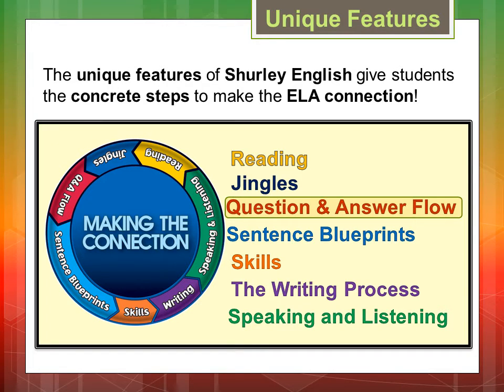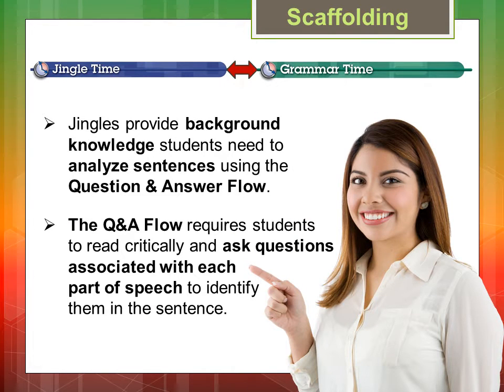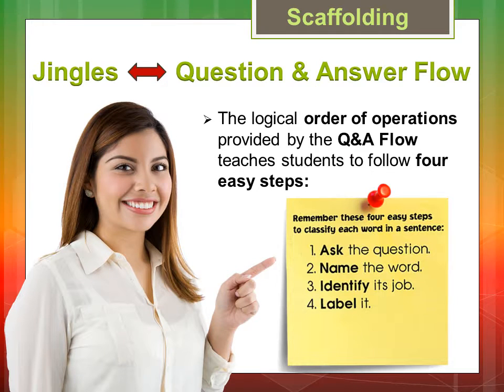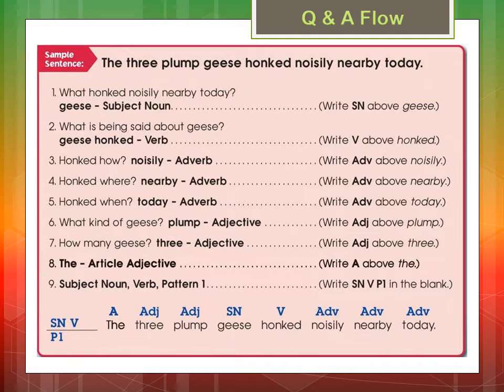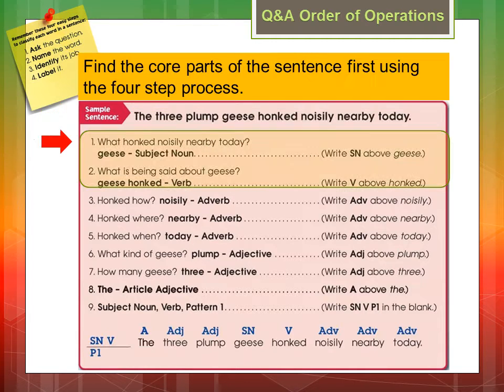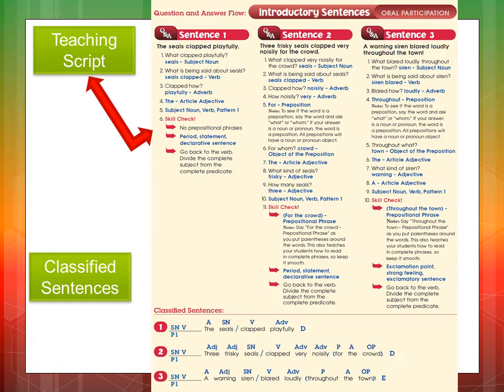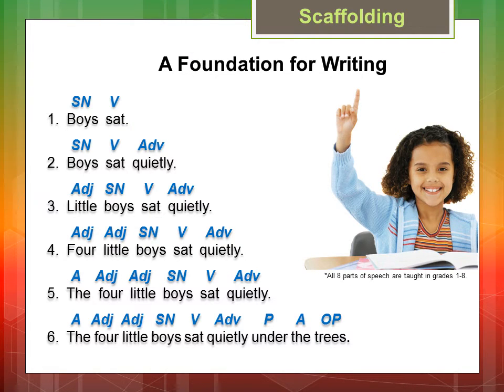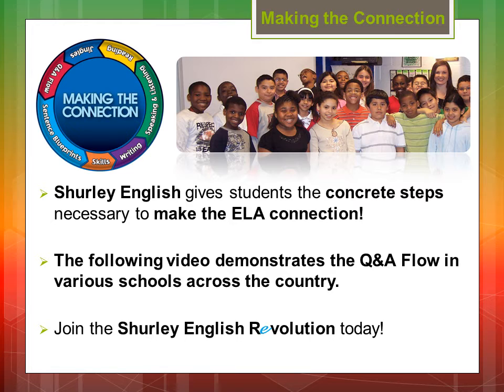The Question & Answer Flow - Shurley English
Shurley English has assembled a unique combination of features that is logically, sequentially, and systematically woven into the curriculum--a solid foundation for lifetime literacy. The Question & Answer Flow is a logical, systematic approach to oral sentence classification. This brain-based, multi-sensory approach provides an immediate assessment for you and your students.